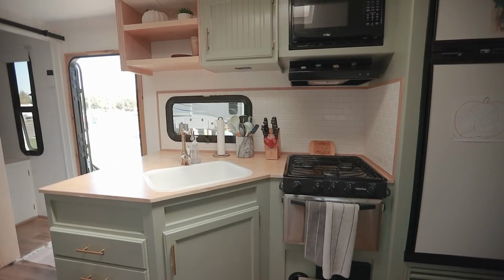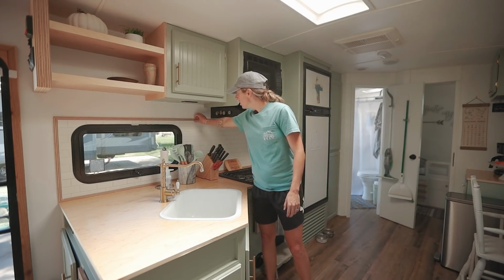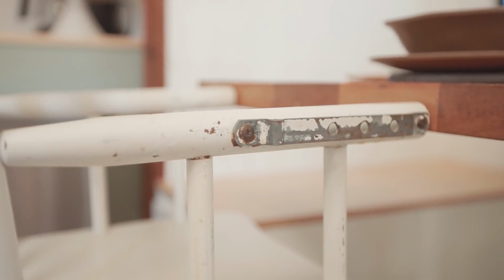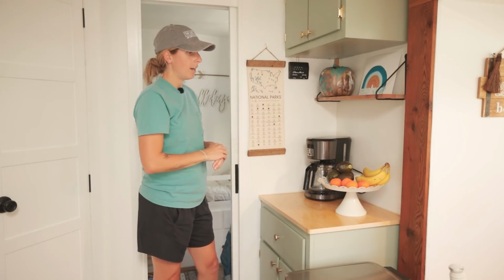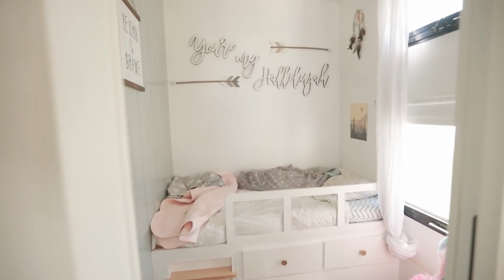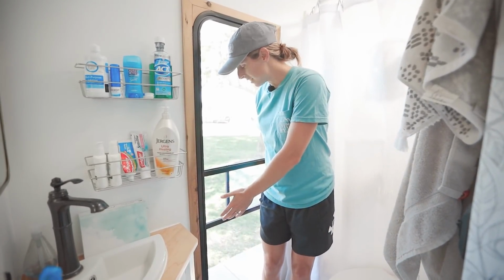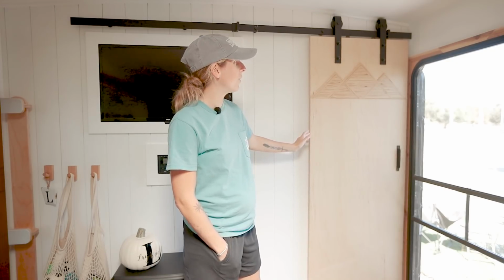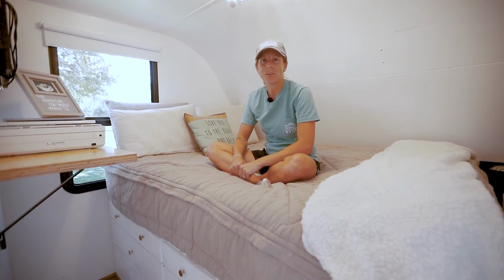Beautifully Renovated RV for a Family of 3 - Thoughtfully & Personally Designed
VIDEO DESCRIPTION:

Katie and Katelyn chose to leave their three-bedroom ranch house, ditch the two cars and simplify their lives with a converted RV and a truck. This little family strives to spread the confidence in finding your own "normal" and living your truth.

This custom renovated rig was designed to feel like a full-time home, with a coffee bar, personalized barnyard doors, and mini bedroom for their toddler. The kitchen suits them just right, including a fridge with a freezer for their love of ice cream and open counter space for food prep. Katelyn and Katie have never followed the programmed way of life, and their tiny home is an excellent example of it.

Shot by: @brian_bear_butler